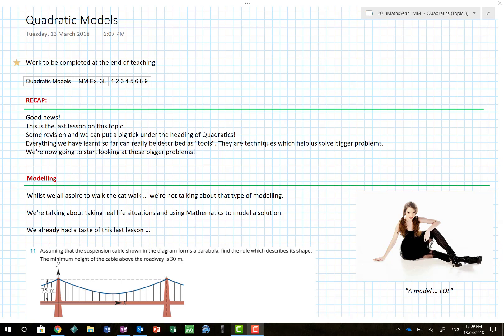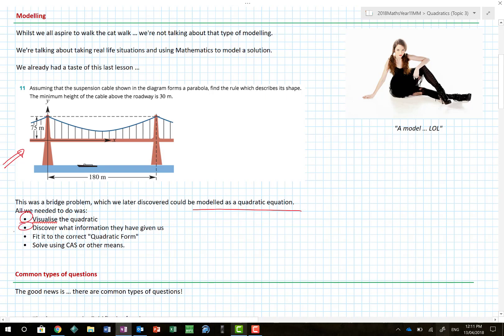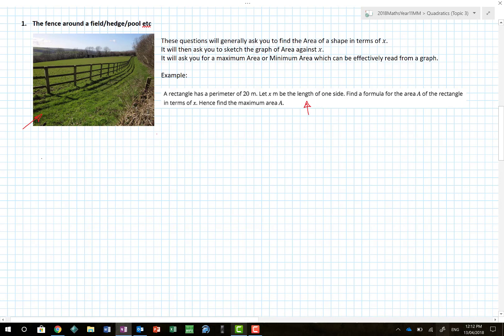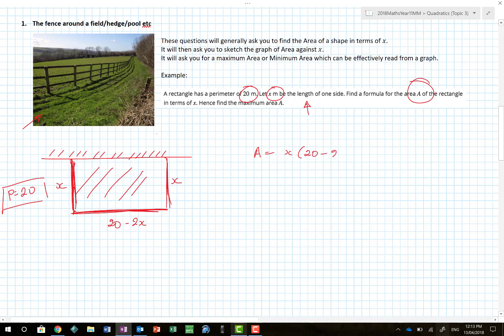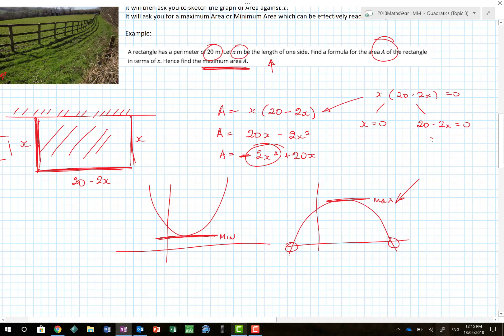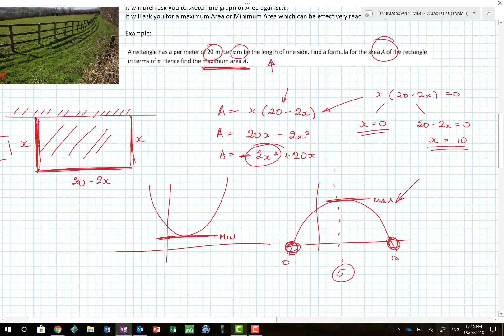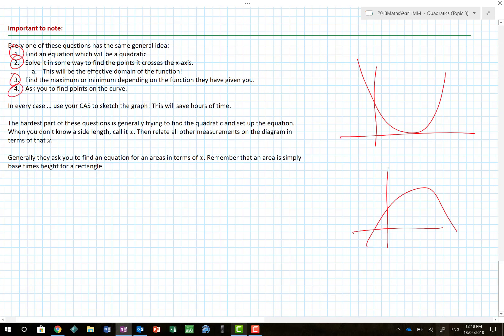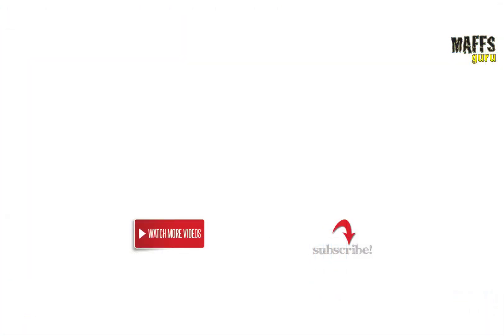Quadratic Models | Methods 1 and 2 | MaffsGuru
This video looks at the most common use cases of quadratics when used in a modelling sense. There are not full worked examples, more a discussion of how each question needs to be considered and the theory applied

Key Points:
[Coming soon]